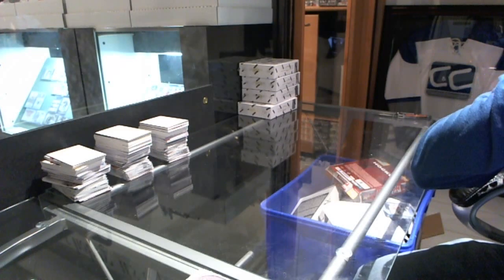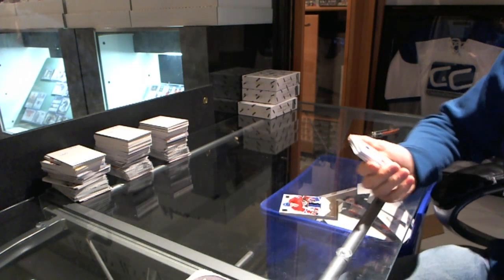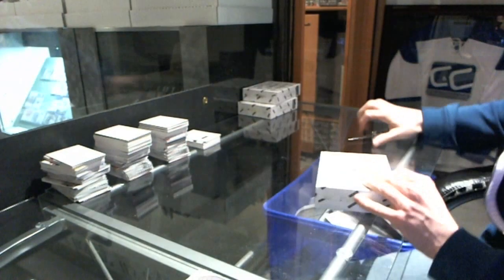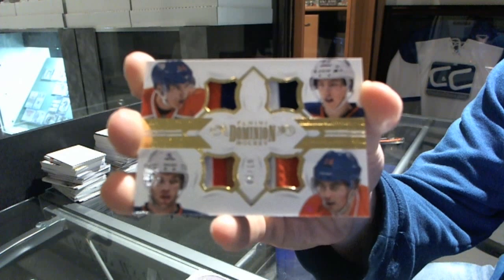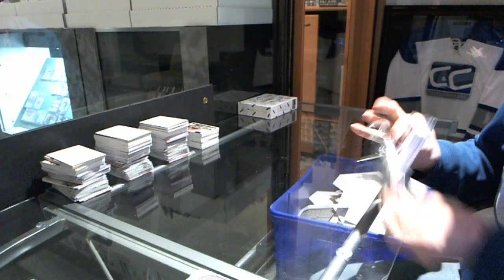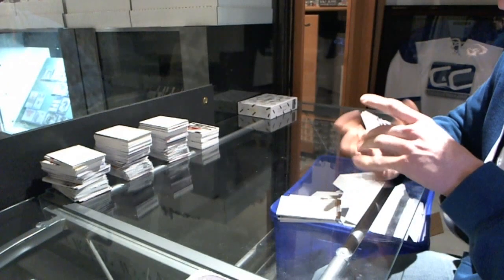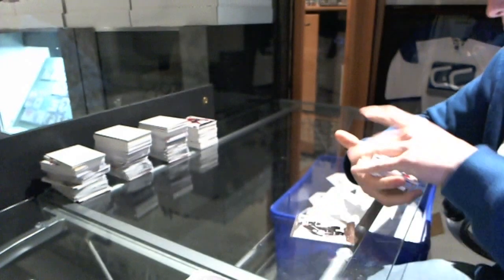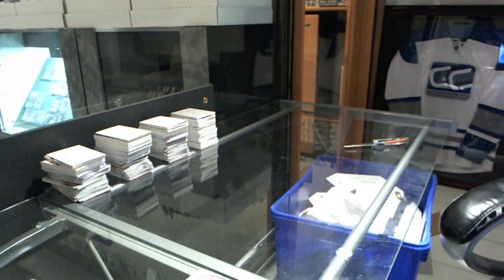13-14 Dominion Hockey 4 Box Break - C&C #3060